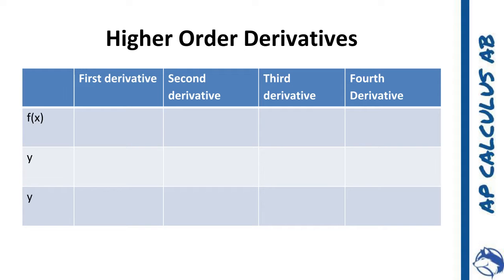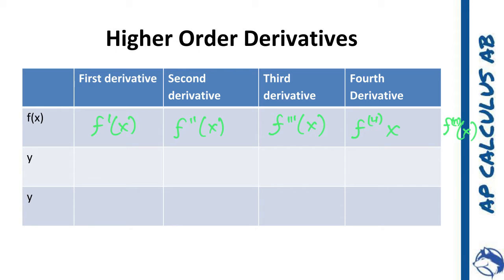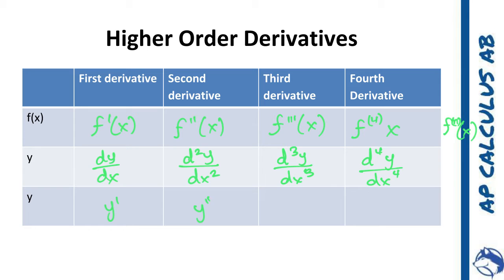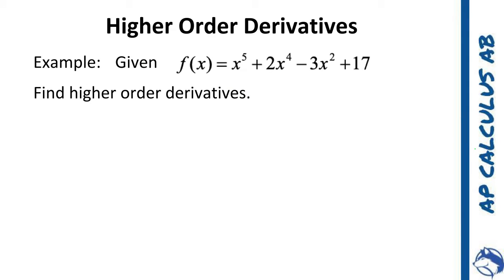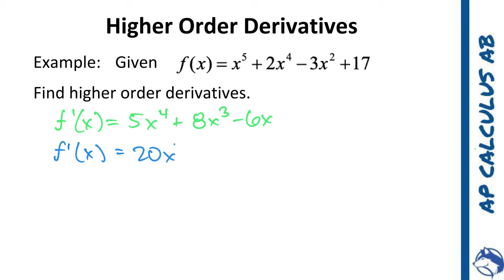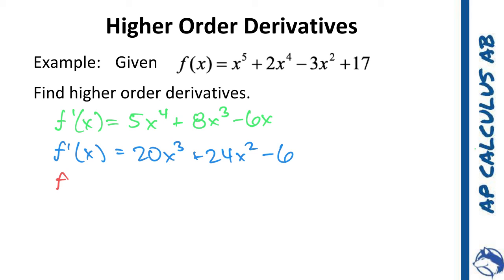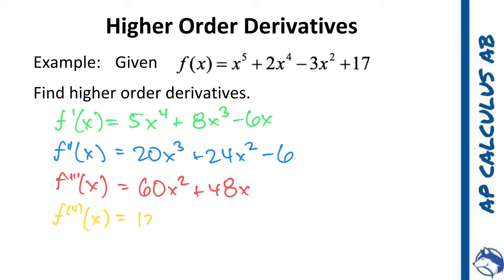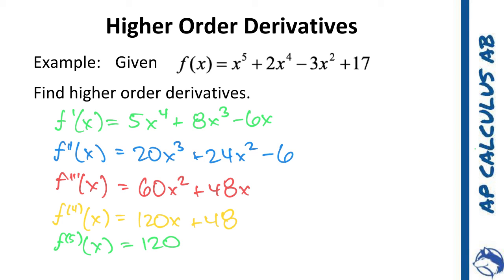Calc AB Section 2-3 Higher Order Derivatives